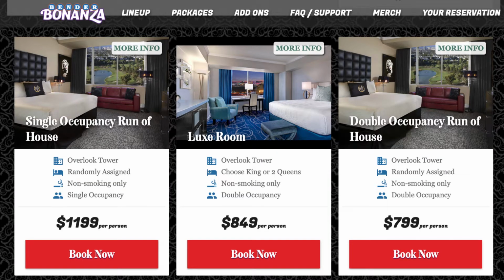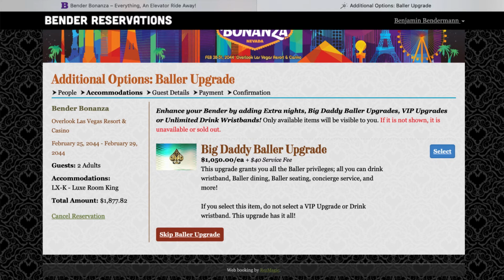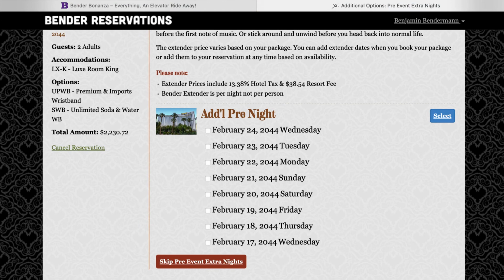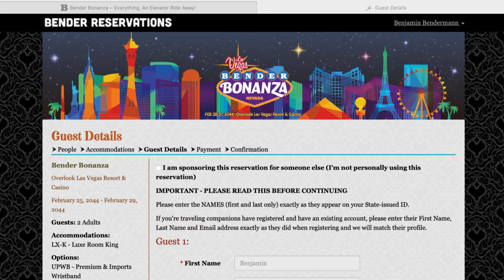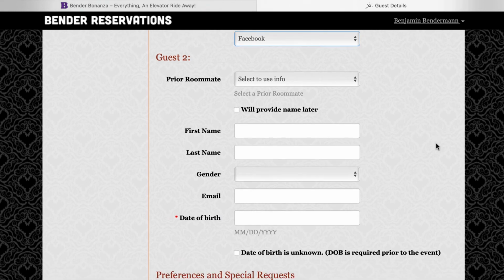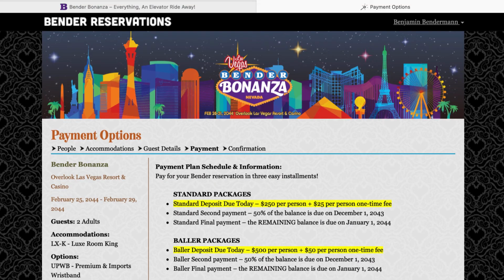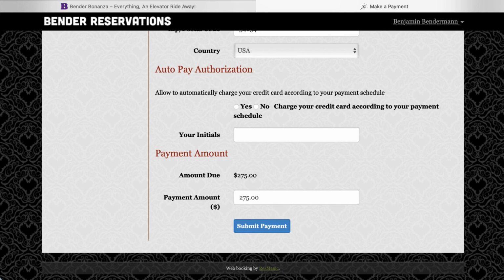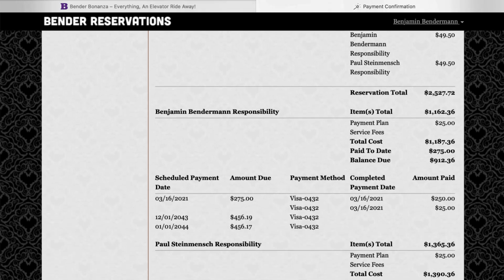How to Book a Bender Package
2022 UPDATE: Suites are now available to all guests, Ballers and Non-Ballers alike!
Baller upgrades can be added to any package type.

In this video, we walk through the process of purchasing a Bender package.